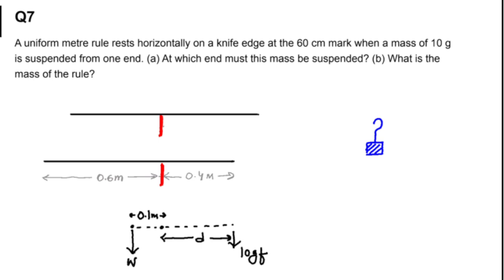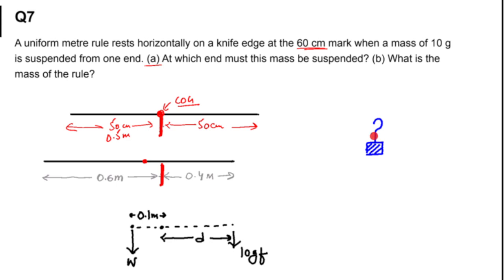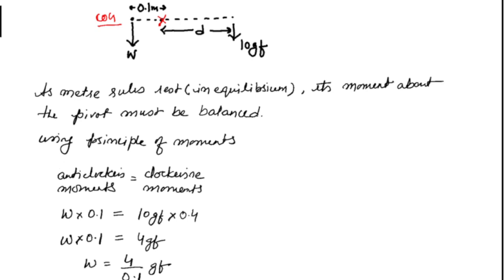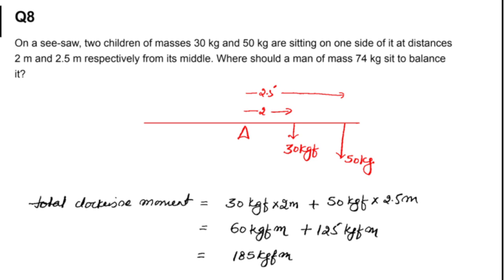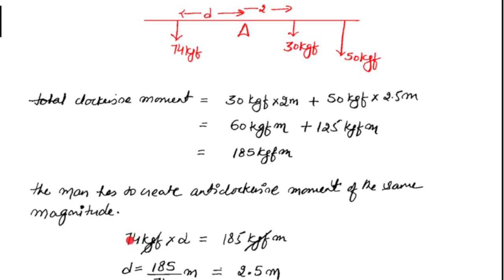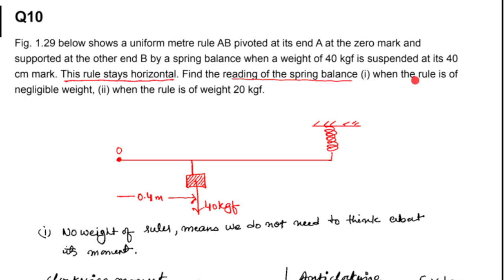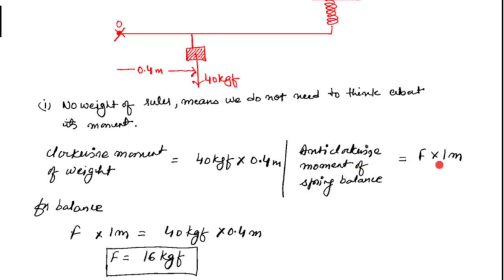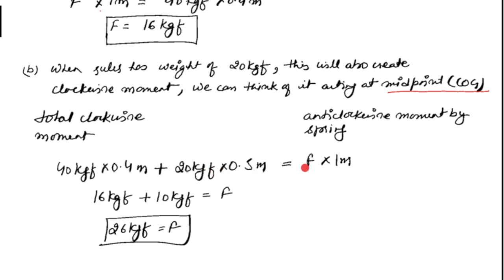ICSE Class 10 Physics | Force Examples 1A (Q7–Q10) | Selina Solutions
In this video, we solve Questions 7 to 10 from Examples 1A of Chapter 1: Force from Selina Concise Physics for ICSE Class 10.

Each question is explained step by step with a focus on understanding the concepts, applying the correct method, and avoiding common mistakes. This video will help students strengthen their preparation for school exams and the ICSE Board Examination.

Chapter: Force
Section: Examples 1A
Questions: 7–10
Book: Selina Concise Physics – ICSE Class 10

Topics covered:
• Force and motion
• Application of concepts
• Numerical problem solving
• Exam-oriented explanations

Watch the complete Force playlist for MCQs, examples, numericals, and chapter-wise Selina solutions.